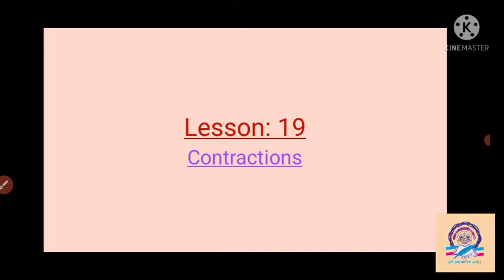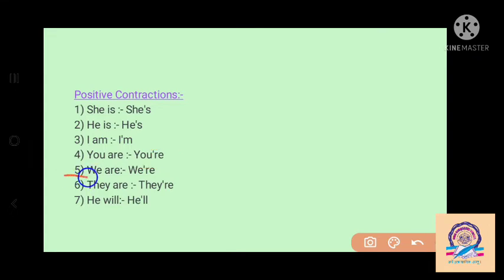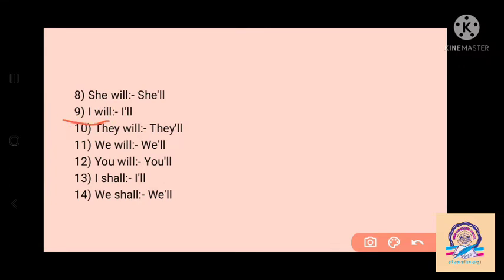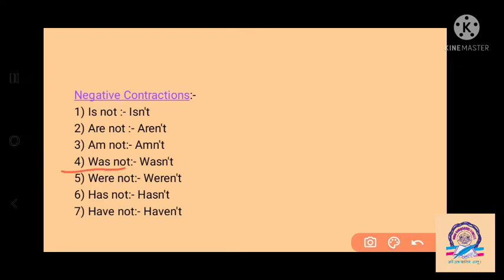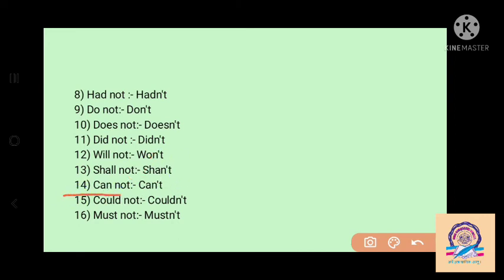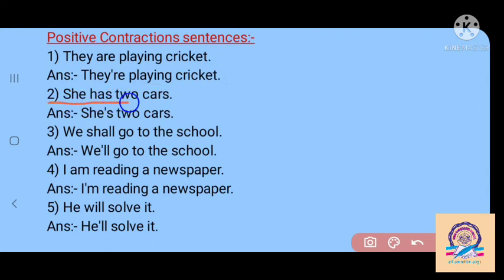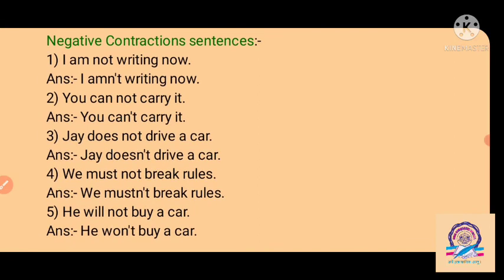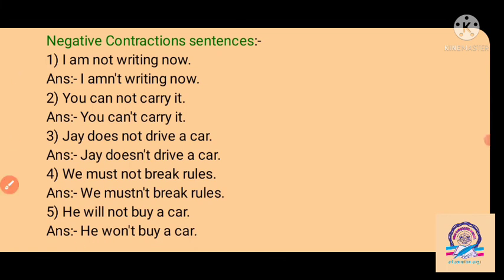Std 4 Grammar Lesson 19 Contractions explanation